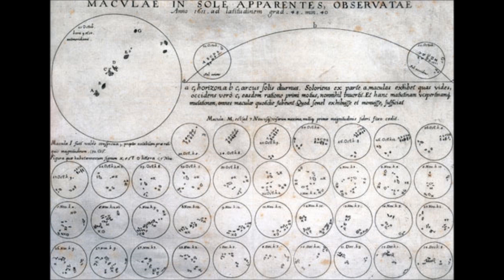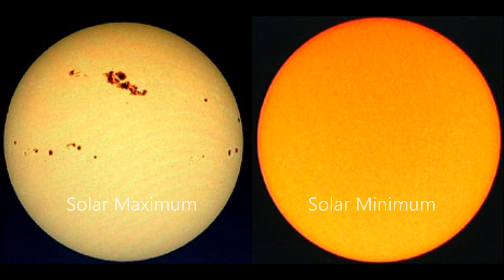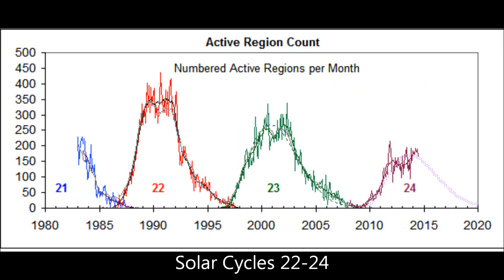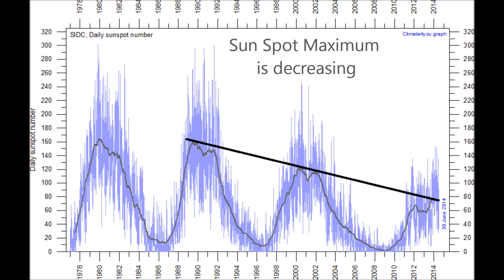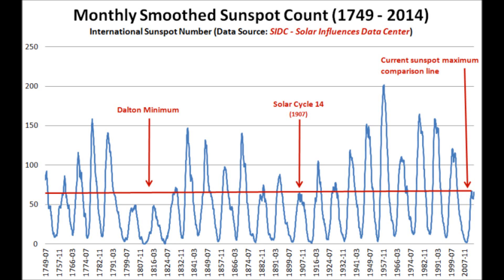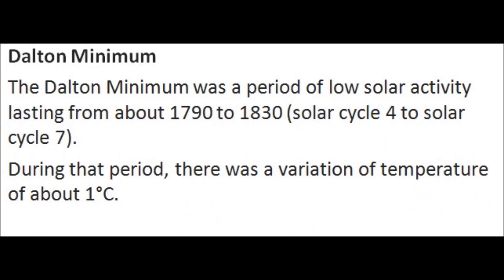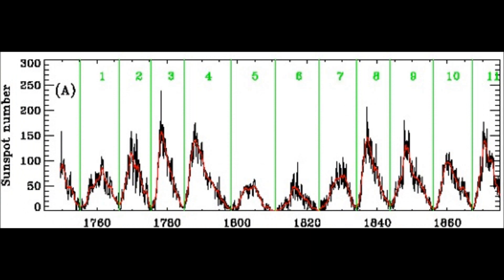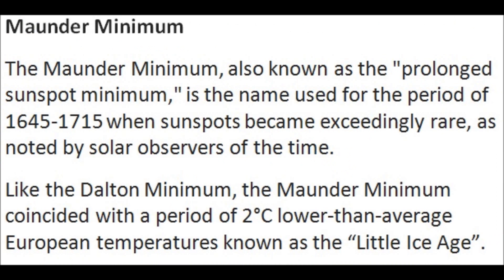Sunspots and Cooling Earth Temperatures | Mini Ice Age 2015-2035 (1)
When we enter this era again, upward prices on farm commodities will be the norm, affecting the economy as much as rising oil prices did from 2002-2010.

The Sun’s energy output and Solar Irradiance do affect our planet's weather in repeating cycles, and through 400 years of sunspot observation, it seems we are starting to repeat a cold period of either the 1830’s (Dalton Minimum) or 1650’s (Maunder Minimum) era.

During the height of the Little Ice Age 1650, it was in general about 1-2 degrees Celsius colder than at present. Winters were bitterly cold and prolonged, reducing the growing season by several weeks.

The prices of grain increased and wine became difficult to produce in many areas and commercial vineyards vanished in England. Storminess and flooding increased and in mountainous regions the tree line and snowline moved southward.

Source Guide

FTP Page – ftp://ftp.gfz-potsdam.de/

National Oceanic and Atmospheric Administration (NOAA) – Earth System Research Laboratory (ESRL)

National Oceanic & Atmospheric Administration (NOAA) – National Geophysical Data Center
FTP Page – ftp://ftp.ngdc.noaa.gov/

National Oceanic & Atmospheric Administration (NOAA) – Space Weather Prediction Center

University of Delaware – Bartol Research Institute – Neutron Monitor Program

SORCE Solar Radiation & Climate Experiment – The University of Colorado at Boulder – NASA